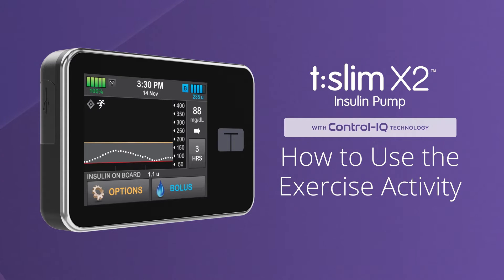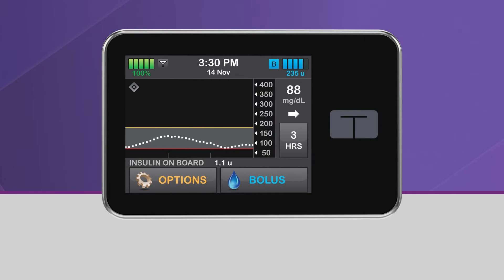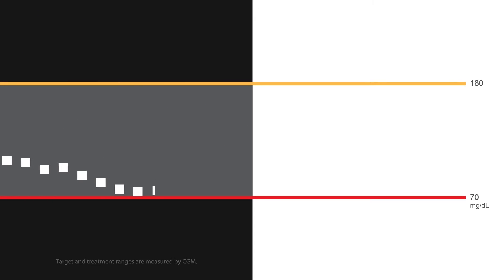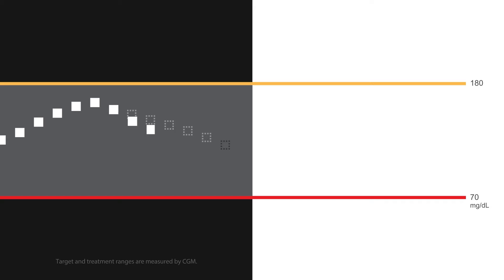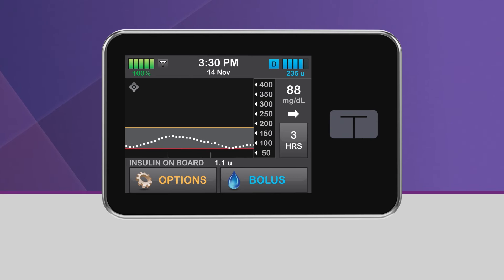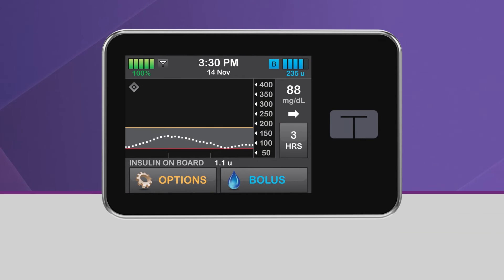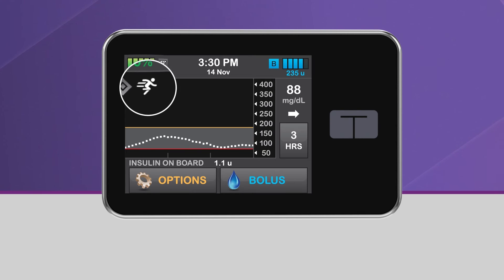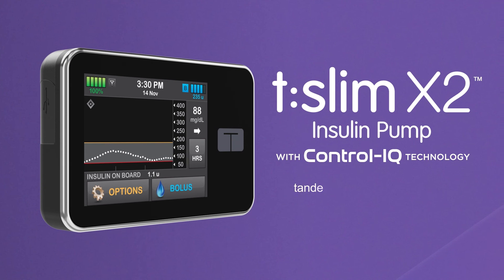How to Use the Exercise Activity Feature on the t:slim X2 Insulin Pump with Control-IQ Technology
Control-IQ® technology’s Exercise Activity is a feature created to help guard against low blood sugar during periods of physical activity. When Exercise is turned on, Control-IQ will decrease insulin when glucose is predicted to be below 140 mg/dL and will stop basal insulin delivery when glucose is predicted to be below 80 mg/dL. In this video, you’ll learn how to turn the Exercise Activity on, turn it off, and what you’ll see when the feature is being used.

Timestamps:
00:00 How to Use the Exercise Activity Feature
00:17 About Exercise Activity Feature
01:18 How to Activate the Exercise Activity Feature
01:40 How to Manually Deactivate Exercise Activity Feature

Target and treatment ranges are measured by CGM.